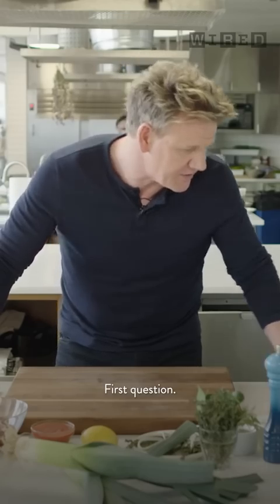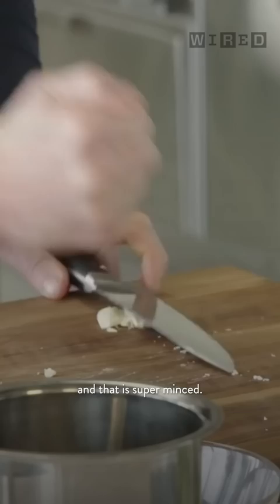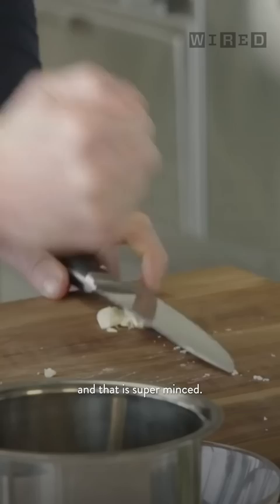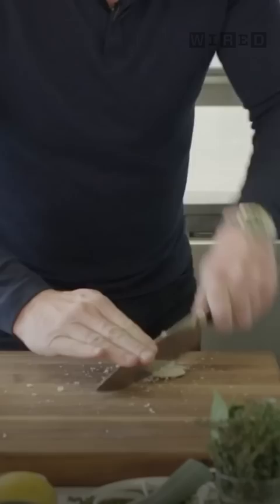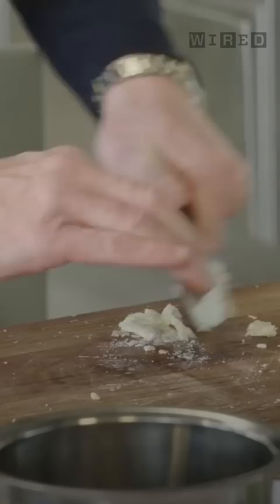Gordon Ramsay Answers: How to Mince Garlic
Gordon Ramsay uses the power of Twitter to answer some common cooking questions.